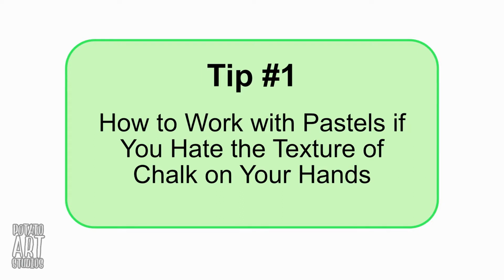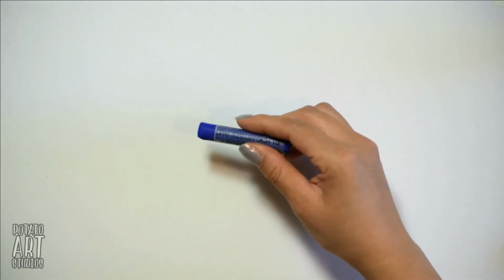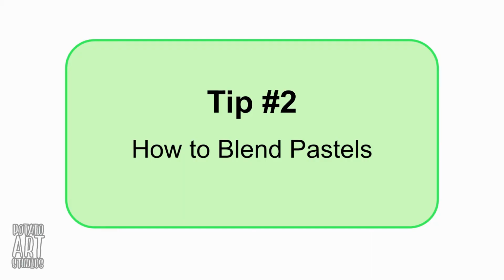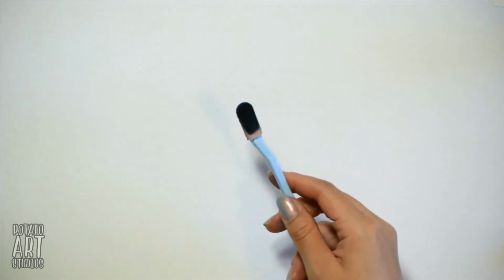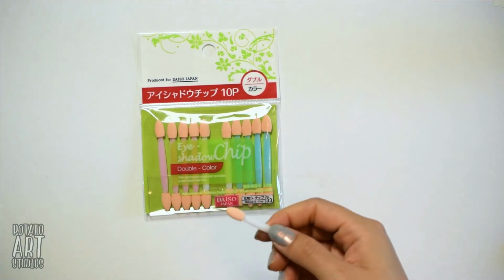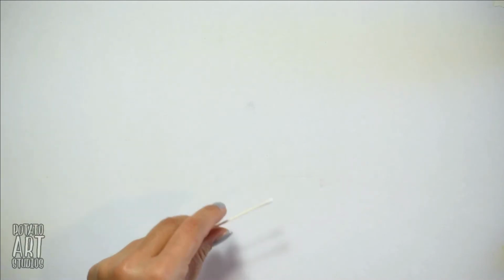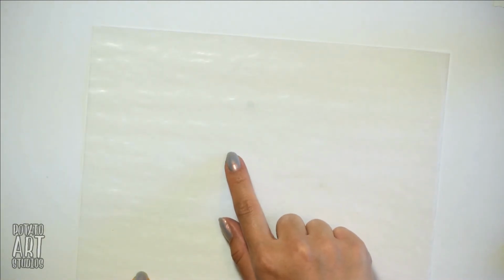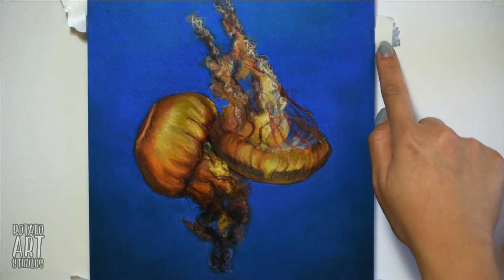Tips for Working with Pastels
I learned a lot with my last pastel drawing. If you’re curious about the tools and materials I used while working with pastels, watch this video!

Timestamps:
0:53 Tip #1: How to work with pastels if you hate the texture of chalk on your hands
3:31 Tip #2: How to blend pastels
7:45 Tip #3: How to avoid smudging your drawing as you work
9:30 Tip #4: How to color from edge-to-edge

Materials Mentioned:

* Eyeshadow Makeup Sponges (10 ct) – available only in store, check for locations
        *  Baby Cotton Bud (200 ct) – available only in store at Daiso